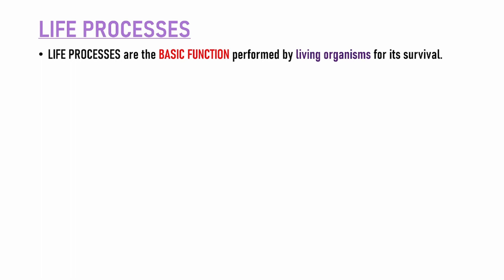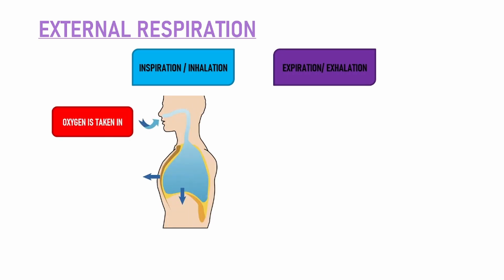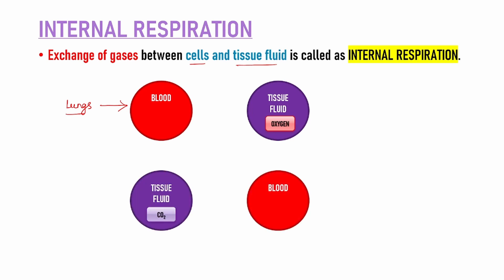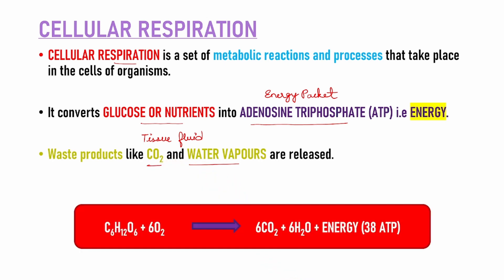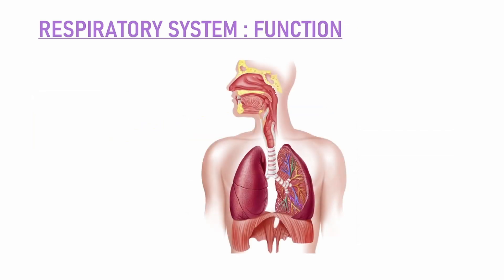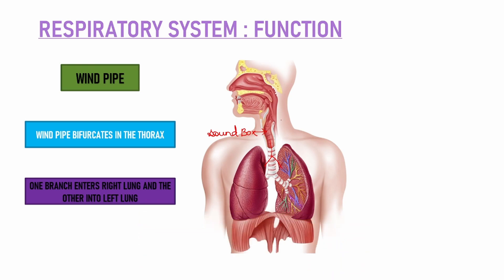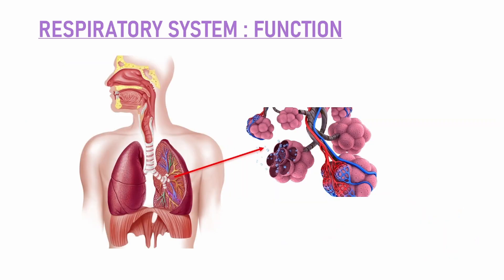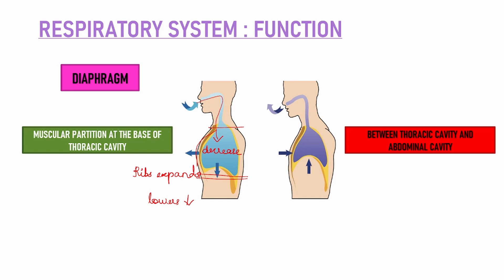Human Body and Organ System Class 8 Chapter 11 Respiratory System | Maharashtra Board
In Chapter 11, Human Body and Organ System, you will learn about different organ systems present in Human Body.
Group of Organs that work together to perform a specific function are called as Organ System.
There are many organ system in our body, in chapter 11 Human body and organ system, you will learn about Respiratory system and Circulatory System.
Respiration is carried out in three steps: External respiration, Internal Respiration and Cellular Respiration.
Also, learn about the structure and function of Respiratory System which includes parts like Nose, Pharynx, Wind pipe, Lungs and Diaphragm.
Detailed explanation of exchange of gases in lungs is explained in this video with proper diagrams for better understanding.

In Part 2 of chapter 11 Human body and Organ System, you will learn about Blood Circulatory System.
Our Blood Circulatory System consists of Heart, blood vessels, and capillaries.
Structure of Heart and its function is explained with proper diagram for better understanding. Structure and function of Blood vessels like arteries, veins and capillaries is explained in detail along with the blood circulation through heart and function of heart.

In Part 3 of chapter 11 Human body and Organ System, you will learn about Blood and various types of blood groups.
Blood is a red coloured fluid material that consists of Plasma, Red Blood Corpuscles, White Blood Cells and Platelets.
Learn about function of blood like transport of gases, transport of nutrients, transport of waste materials, protection, transport of enzymes and hormones, thermoregulation etc.
There are four main Human Blood Groups like A, B, AB and O.
Blood donation is one of the best donations as it can save a life. We can get blood when in need from Blood Banks, Blood donor donates their blood and the one who receives it is called as Blood recipient.

Blood keeps on flowing throughout our body due to contraction and relaxation of our heart. For his supply of blood proper blood pressure is needed, and if blood pressure is not normal in a person he or she can suffer from Hypertension which is also called as High Blood Pressure.

If you have any doubts, you can ask your doubts in the comment section.
Happy Learning.
Aspiring Minds-Maharashtra Board